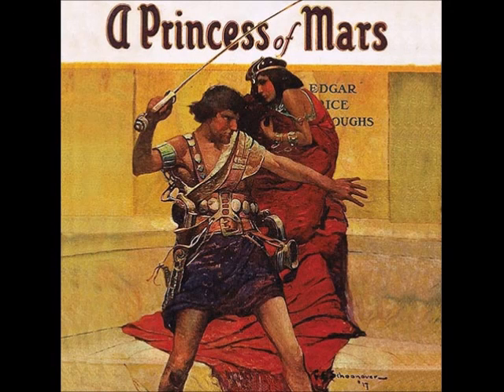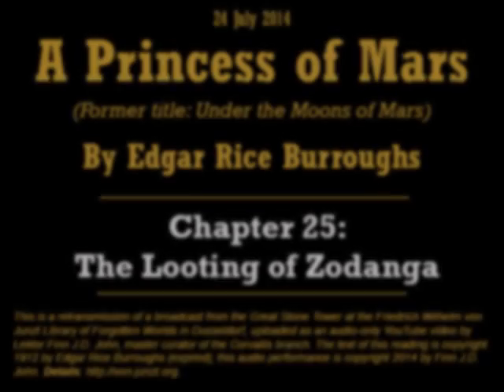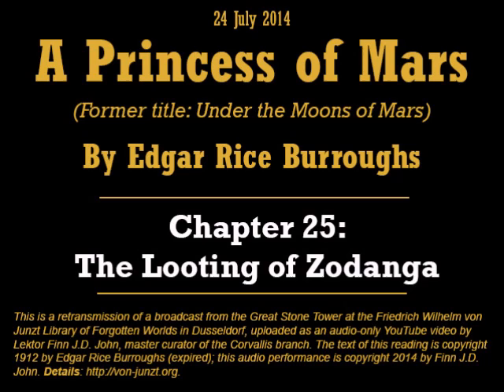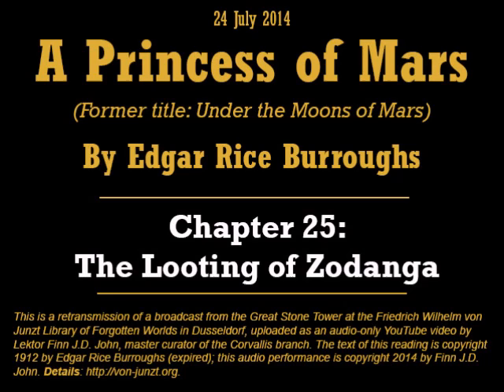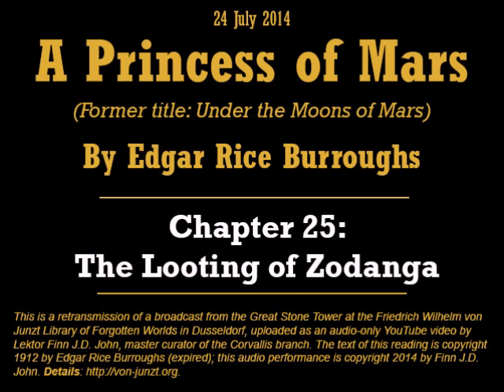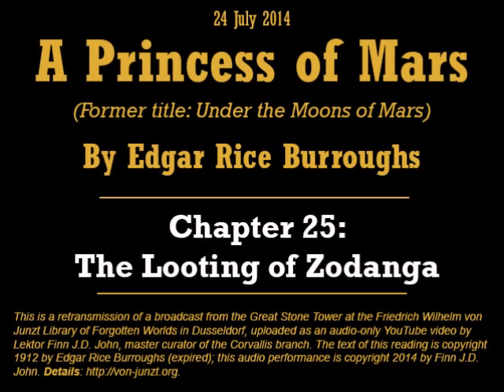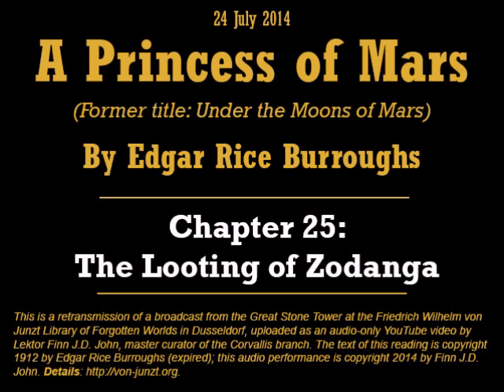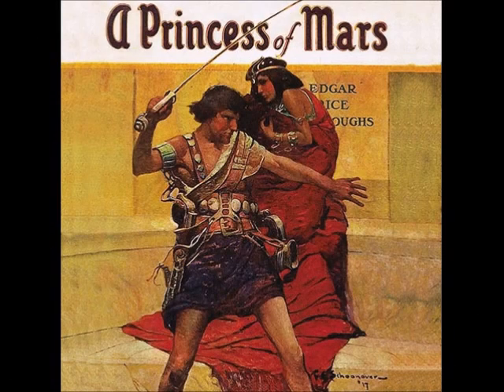27. 'A Princess of Mars,' Chapter 25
Reading of Chapter 25, 'The Looting of Zodanga,' of 'A Princess of Mars,' by Edgar Rice Burroughs (1912).